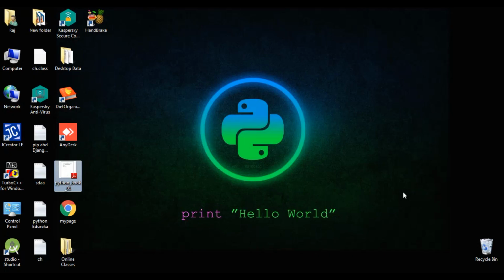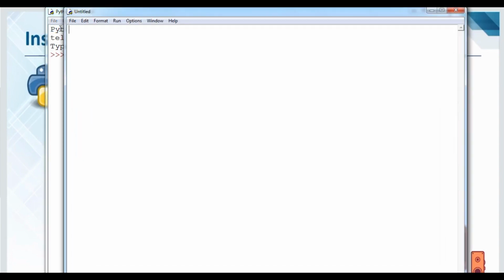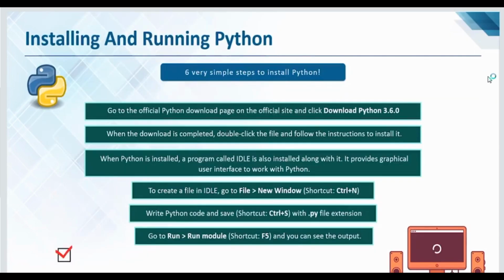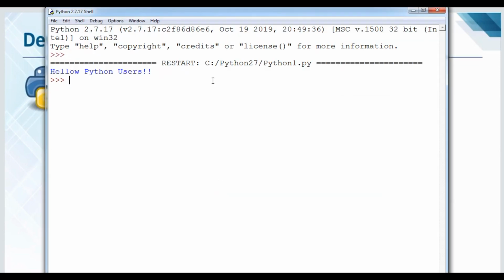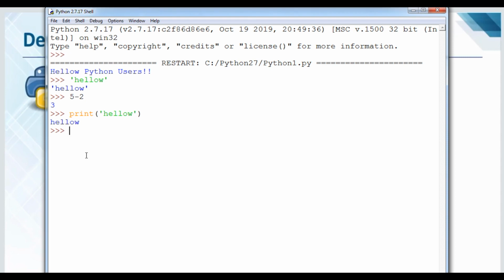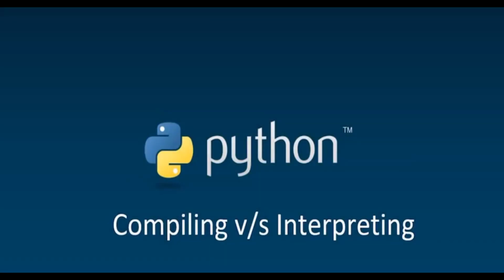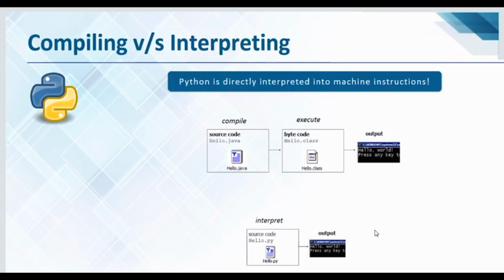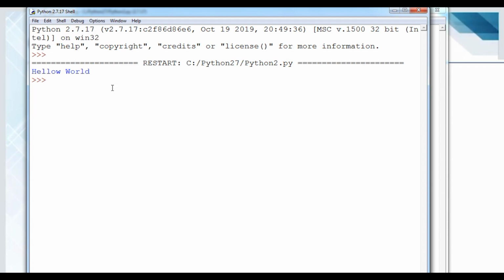Python IDLE (Integrated Development Environment) Part 4